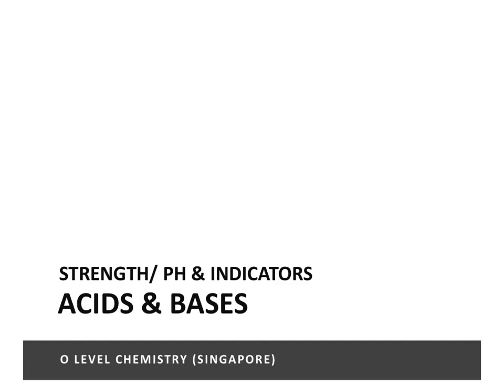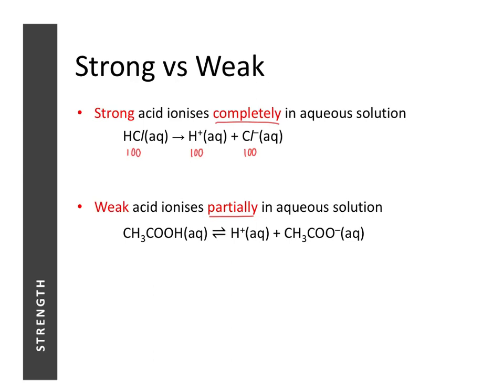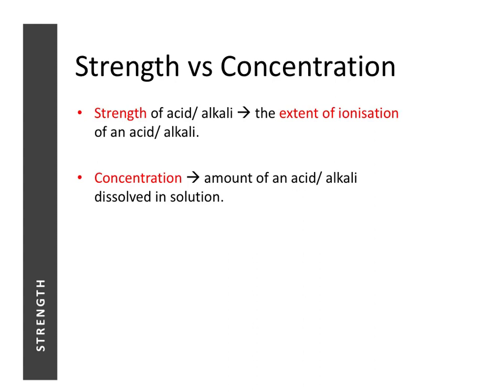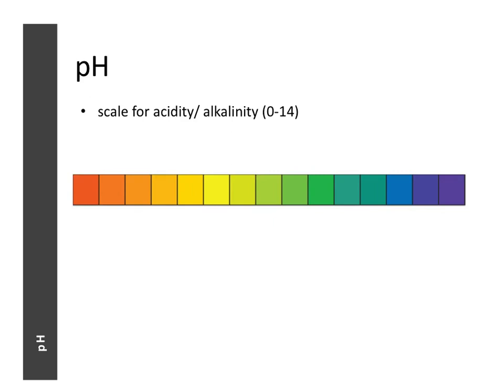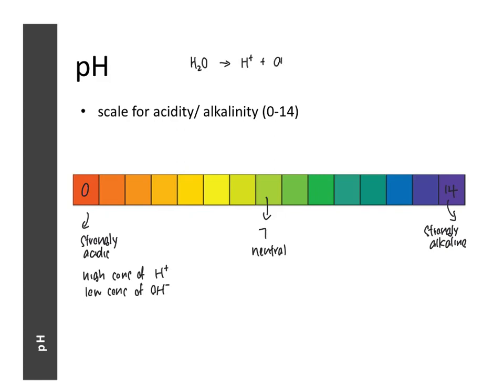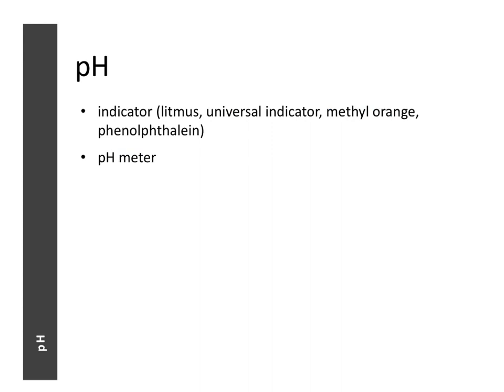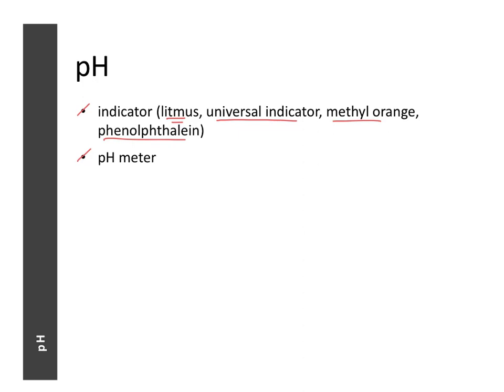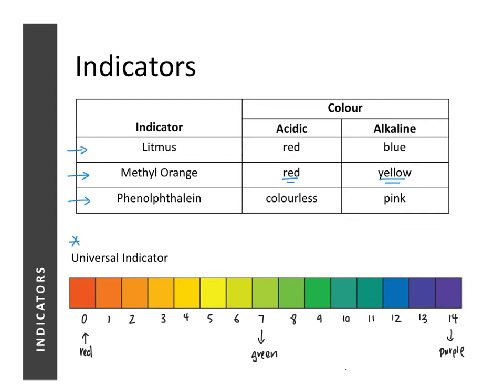O-Level Chemistry | 09 | Acids & Bases [3/5]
Strength + Indicators